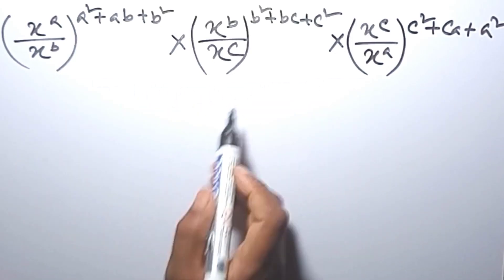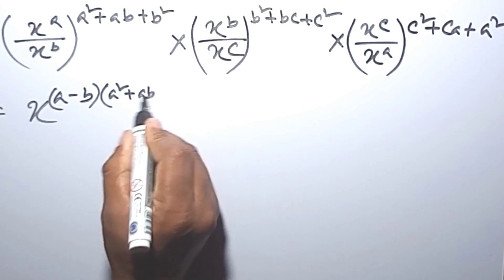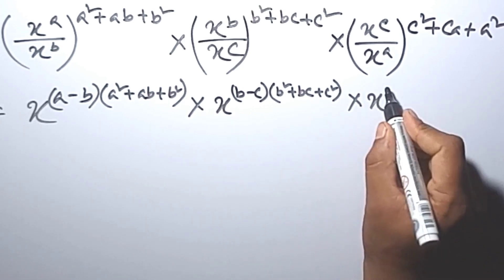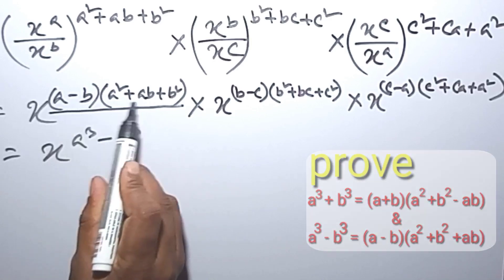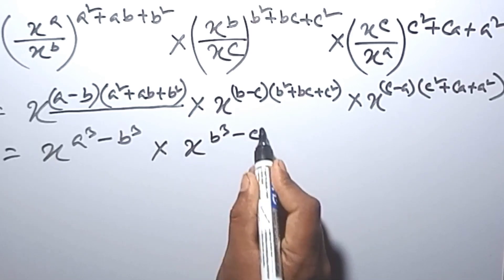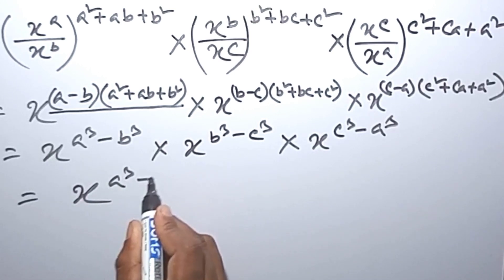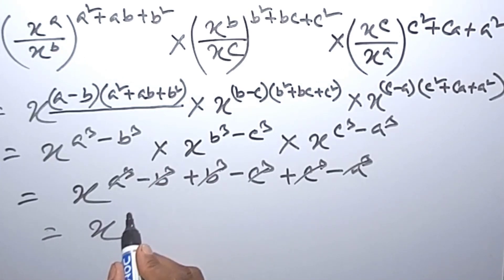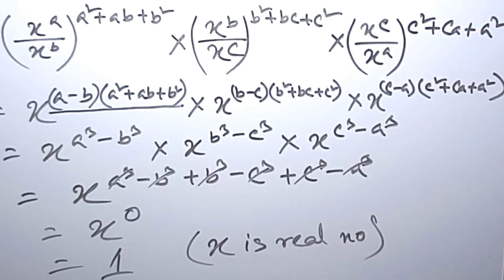Laws of Indices , all math solution.